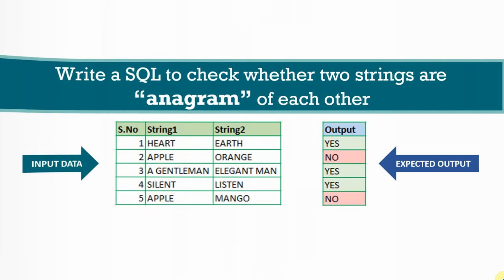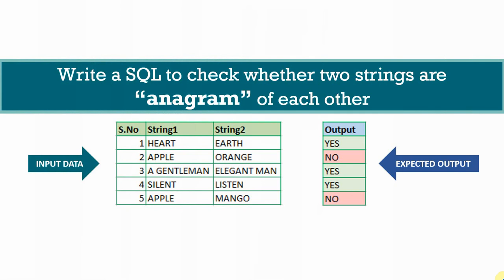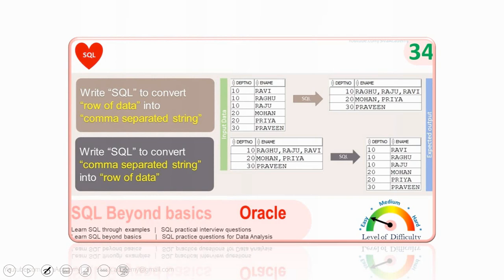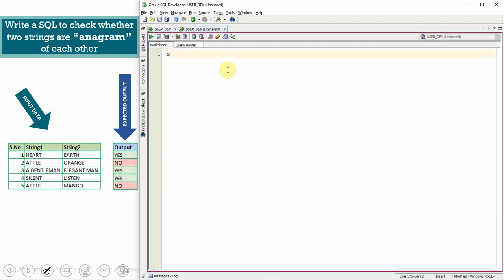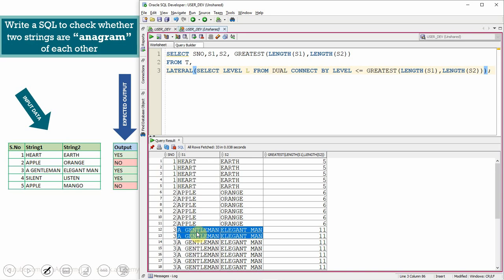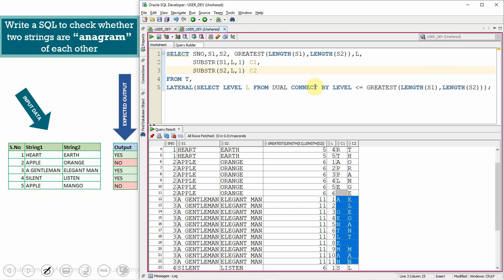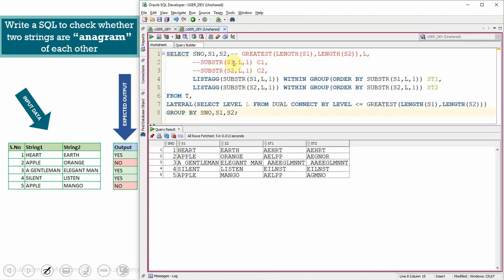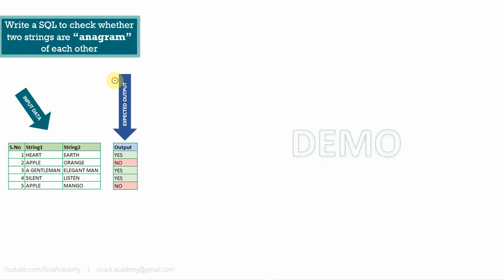Oracle SQL Practical question | Oracle SQL to check whether two strings are anagram of each other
Oracle SQL to check whether two strings are anagram of each other